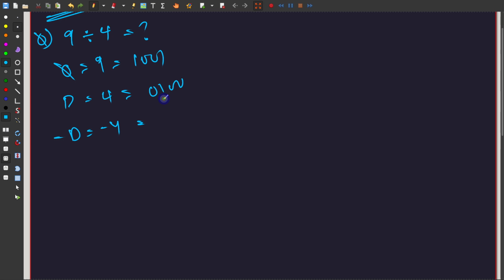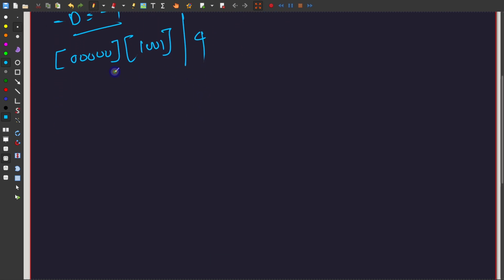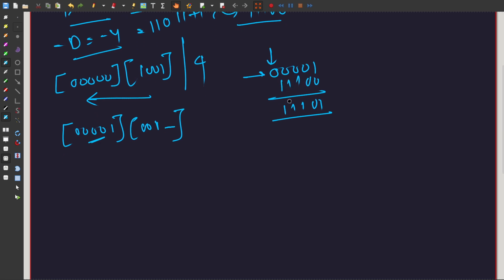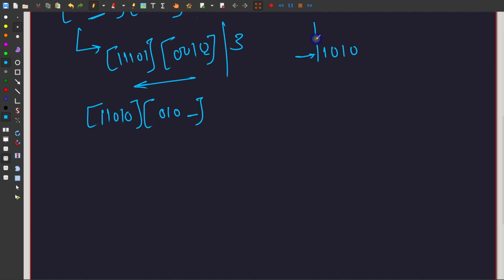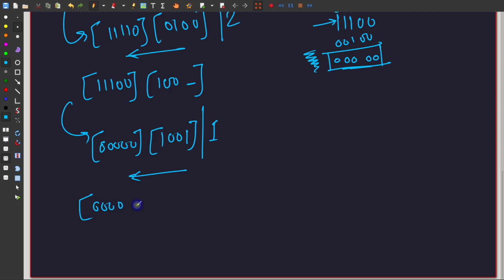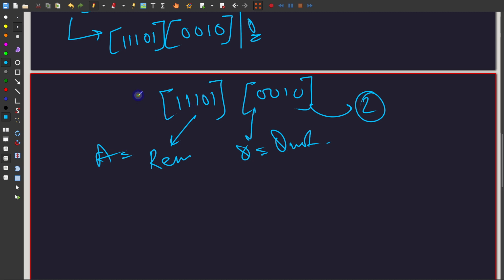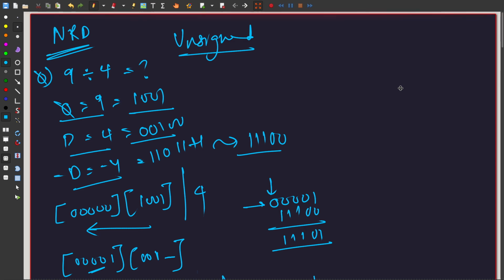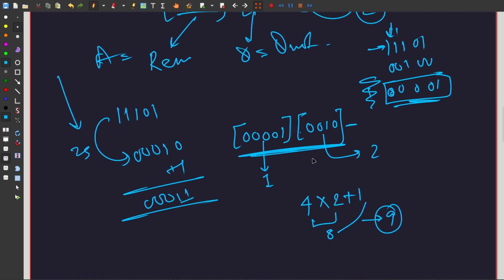Non Restoring Division Example Problem Walkthrough